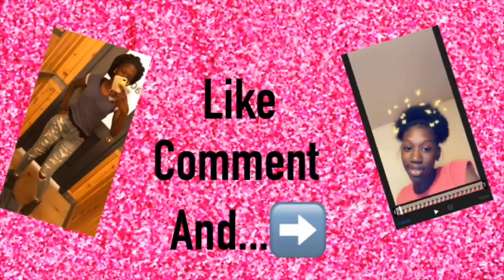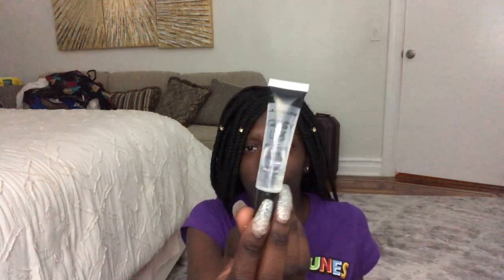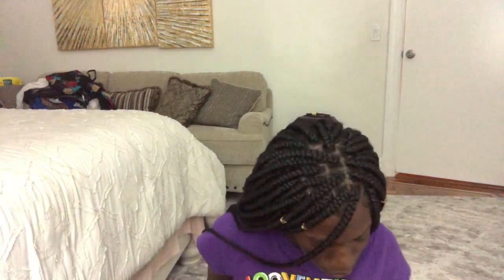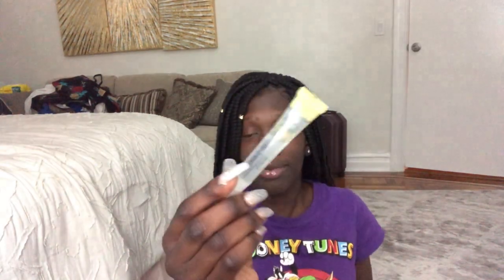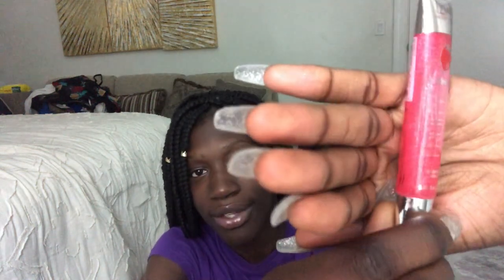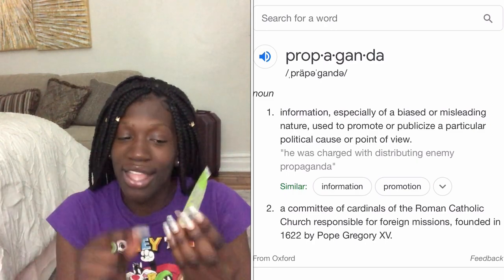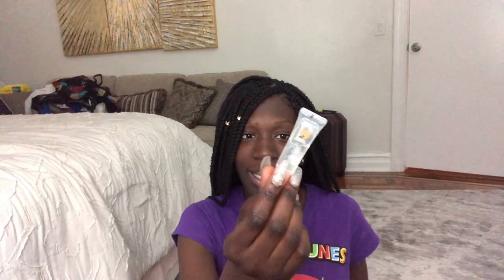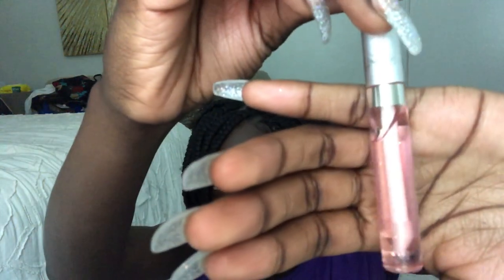UPDATED: My HUGE Lip Gloss Collection!!! 70+